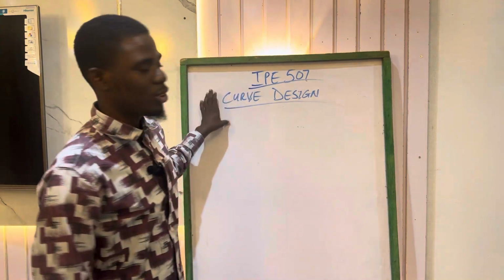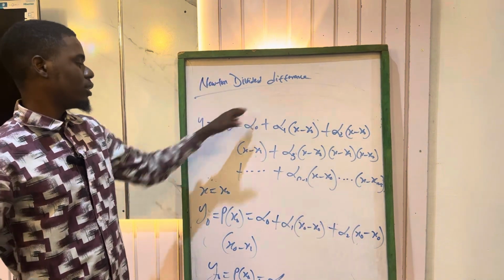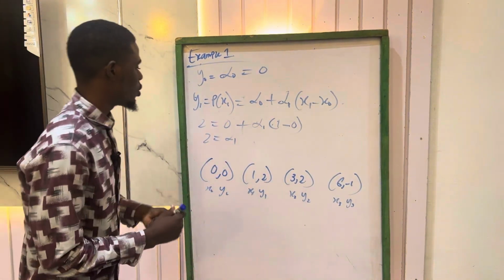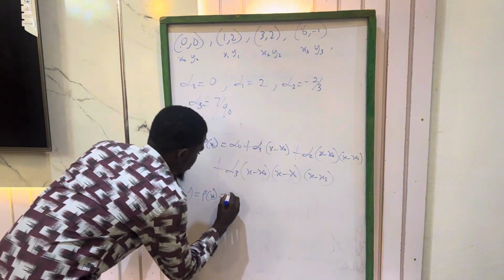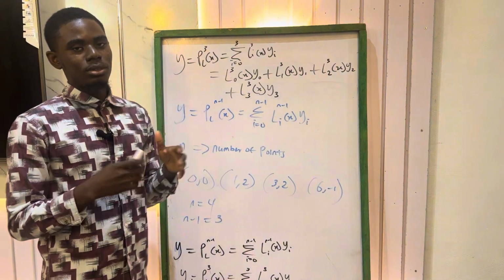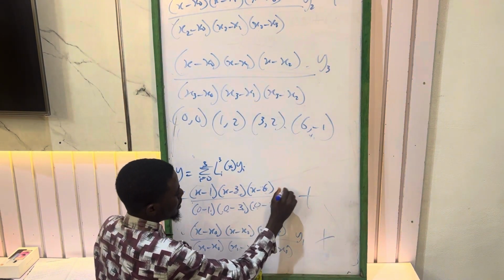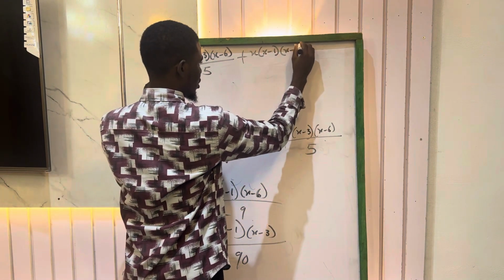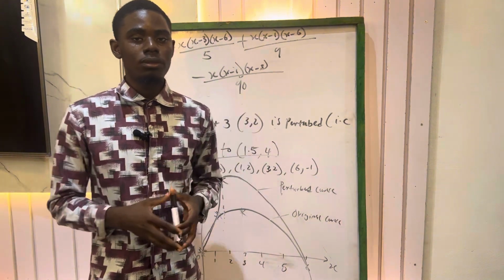IPE 507 CURVE DESIGN | NEWTON DIVIDED DIFFERENCE | LANGRANGIAN INTERPOLATION METHOD (part 1)